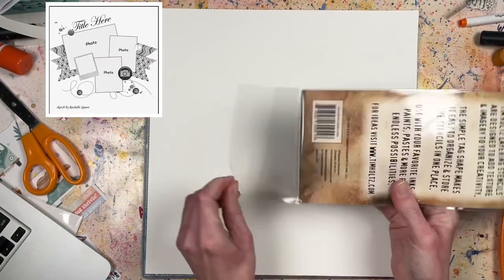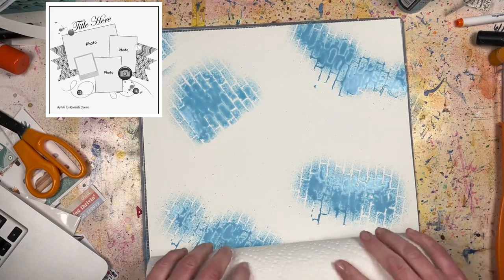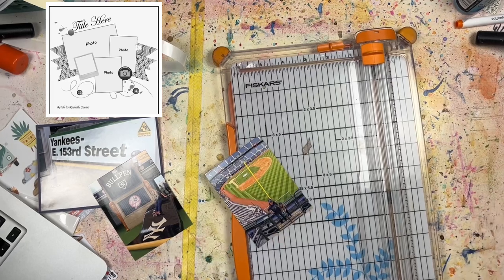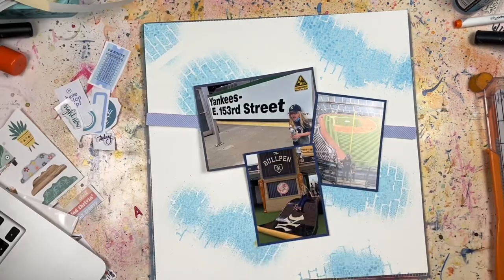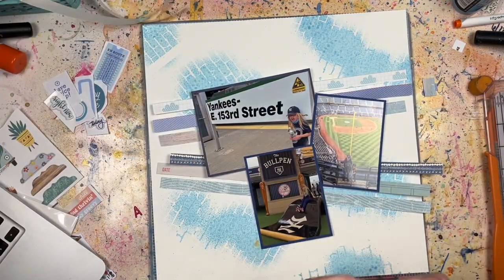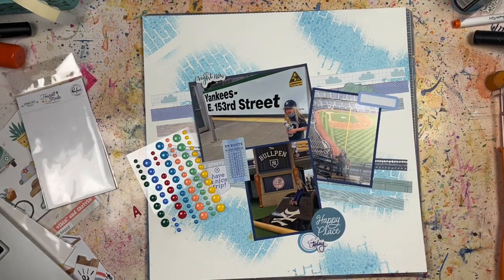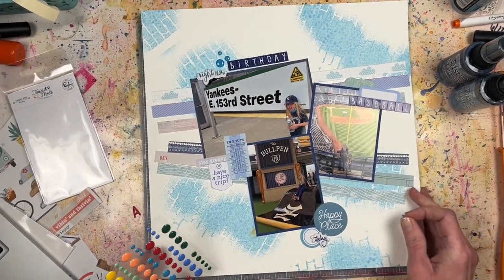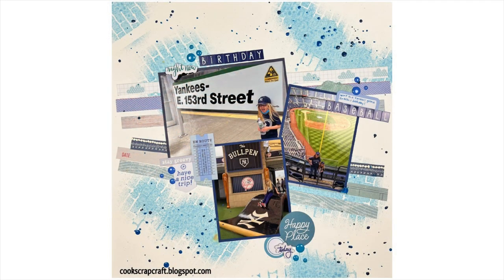February Mix It Up Monday Hop - Process 389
Welcome to Mix It Up Monday – a Social Media hop where we share projects that MIX IT UP! We’re mixing up a traditional scrapbook layout with some different types of media such as texture paste, foil, paint, ink, spray, gesso, thread, stitching, in fact, the SKY's the limit! This hop is hosted by Anna from Piece Craft Love on her FaceBook Community Group.  Anyone is welcome to play along.  This hop takes place on the  2nd Monday of the month!

This month's sketch was created by Rochelle Spears, who is the owner of The Scrap-Room monthly kit club.

You can sign for the next month’s hop over on the Piece Craft Love Facebook group